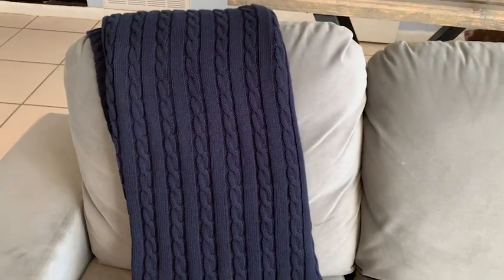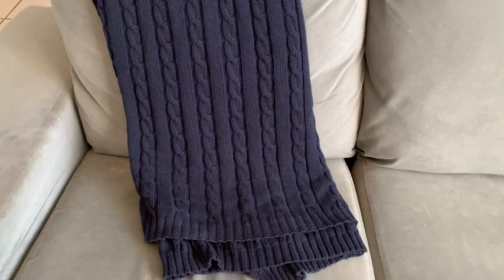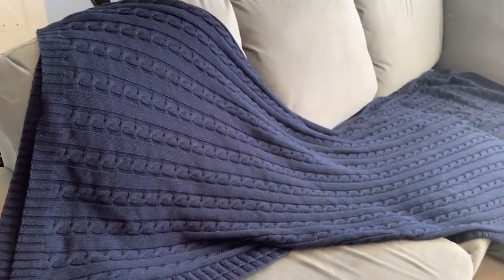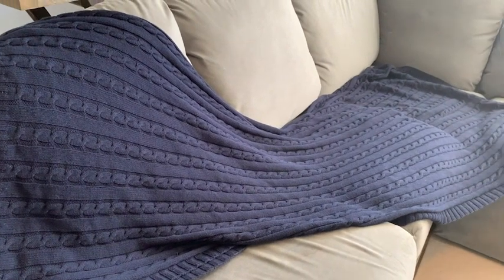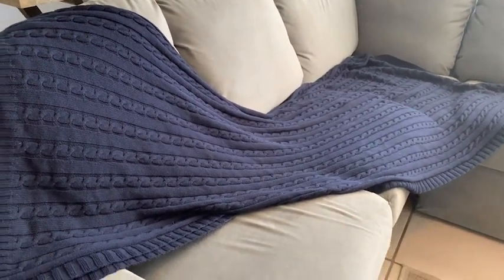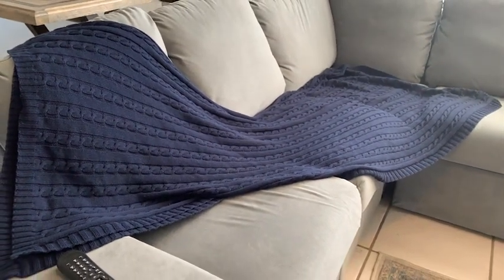NTBAY 100% Pure Cotton Throw Blankets | Our Point Of View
Check Our New Website For Amazing Deals!
(Commissionable Links)

Cotton
Extra Soft - Stay cozy all year long
Size:51 inch * 67 inch.
Special knitting workmanship gives you a brand new feeling about throws. Different colors depend on your preference. Bright color and quite stylish.
The throw can make you feel cozy during nap time and it would be a great choice when you want to watch TV or surf online.It is also very convenient to take on the trip. Besides,it's also makes the perfect gift for your family and friends.
Machine wash cold, gentle cycle, only non chlorine bleach when needed, tumble dry low, Cool iron if needed.
SATISFACTORY SALES SERVICE: We are so confident in the quality of our product that we offer 90 days return and replacement service. We also provide it with a life time free customer service.